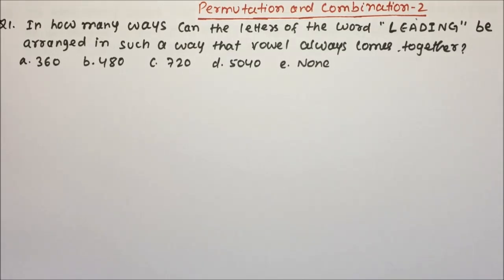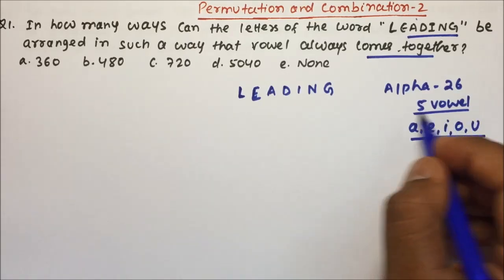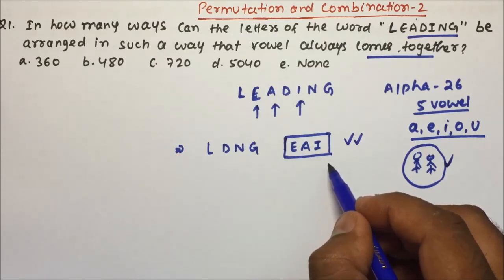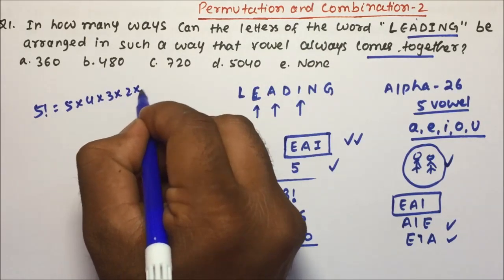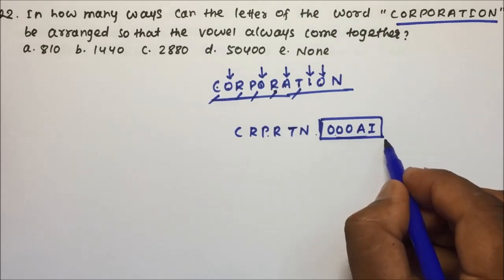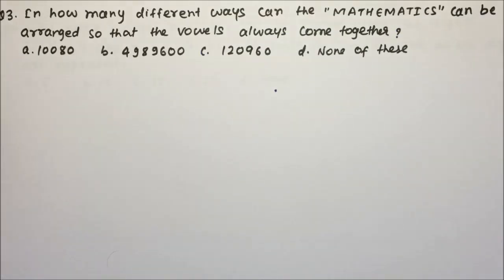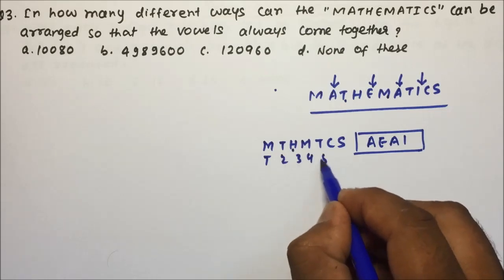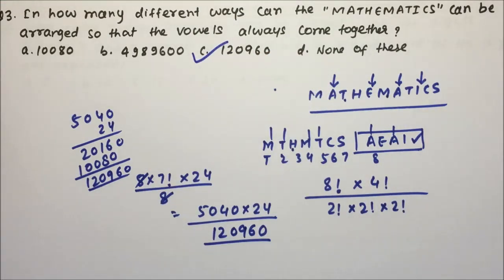permutations combinations tricks | Words | Aptitude | Part-2 | Pratik Shrivastava sir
permutations & combinations solving examples